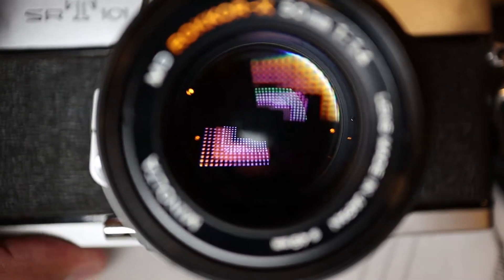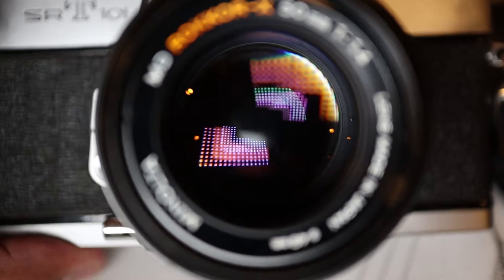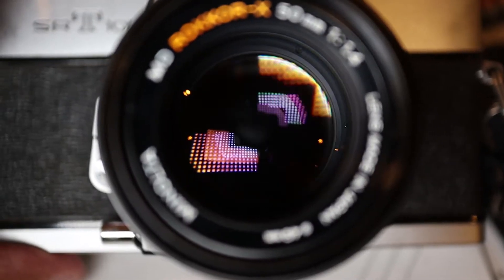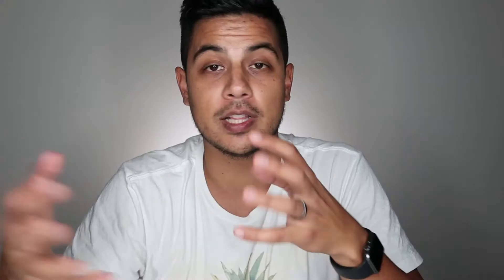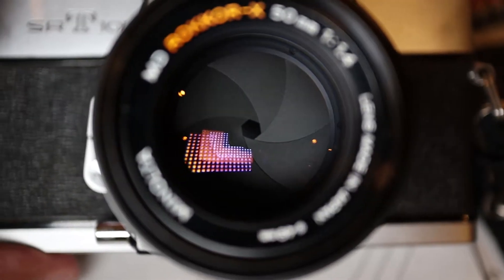How to shoot manual: Shutter Speed Tutorial!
Beginners guide to learning photography! This tutorial covers everything you need to know about shutter speed to take your photography to the next level. Taught by a professional Wedding Photographer, this step by step guide to shutter speed explains the basics and everything you need to know about shutter speed in photography.